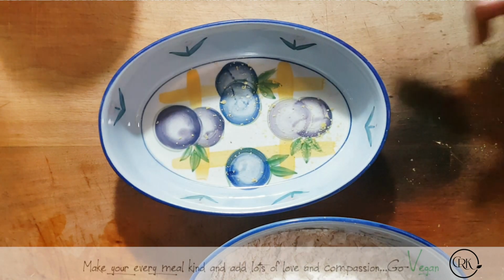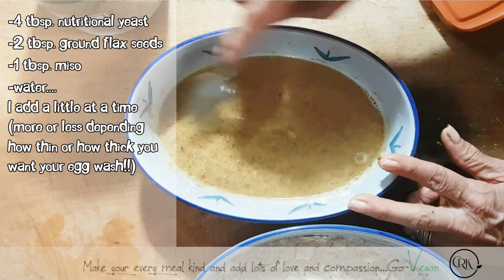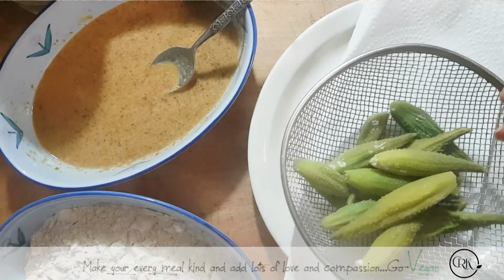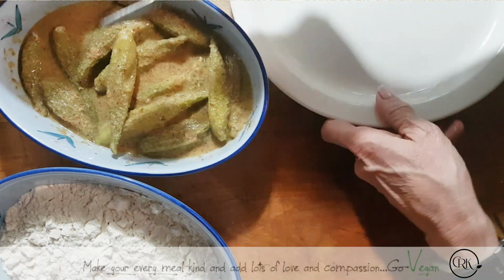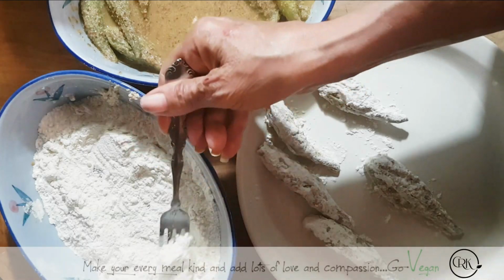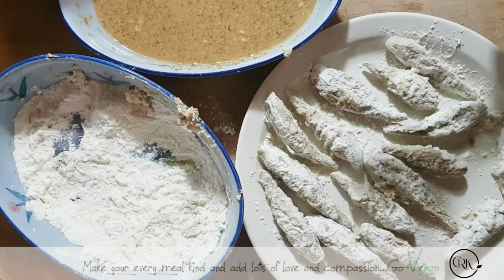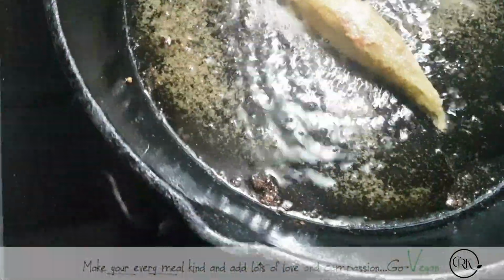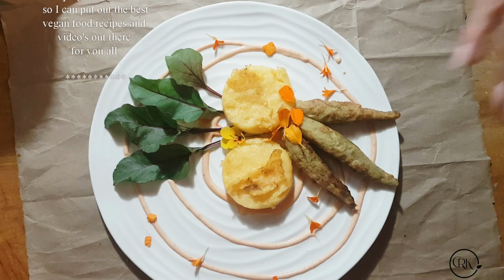PART 2 FREE FOOD MILKWEED PODS AND FRIED POLENTA GOURMET WILD EDIBLES VEGAN Connie's RAWsome kitchen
ENJOY AND REMEMBER DON'T BE GREEDY! Your support is so appreciated and welcomed thank you all!

MONTREAL, QUE.